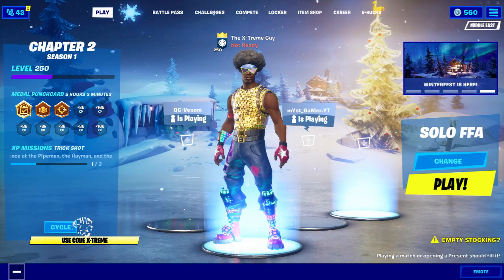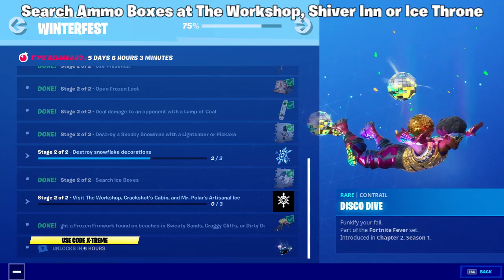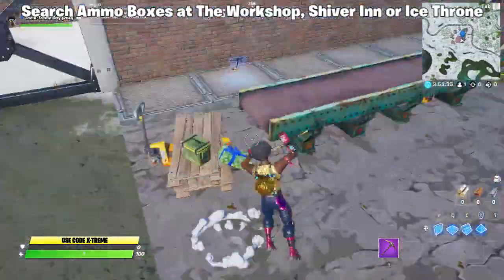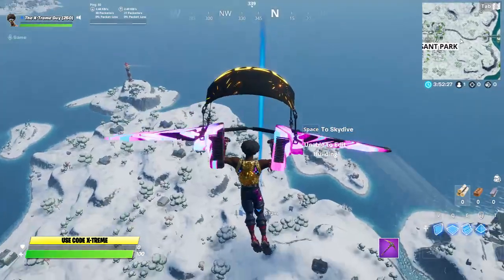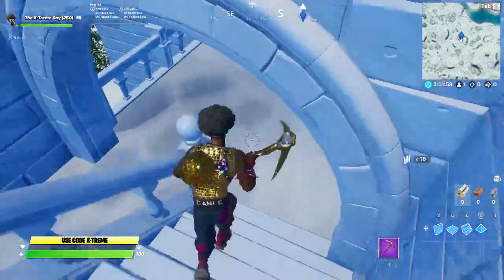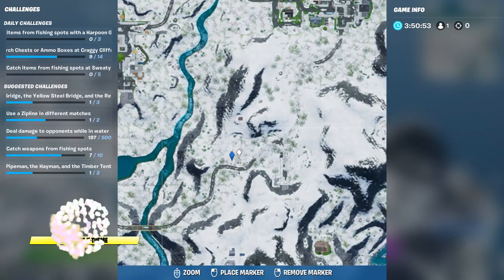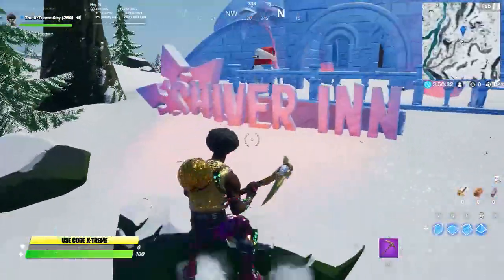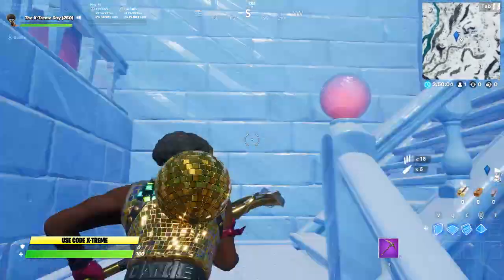How to Unlock Disco Dive Contrail in Fortnite - Claim your free Contrail - Fortnite Winterfest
How to Unlock Disco Dive Emote in Fortnite - Claim your free Contrail - Fortnite Winterfest